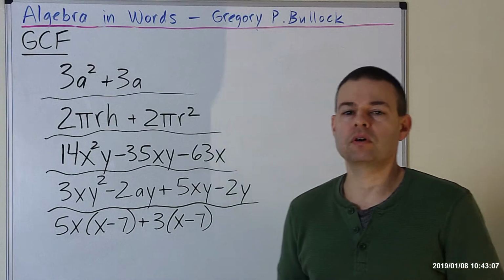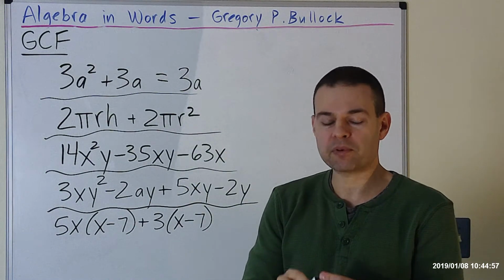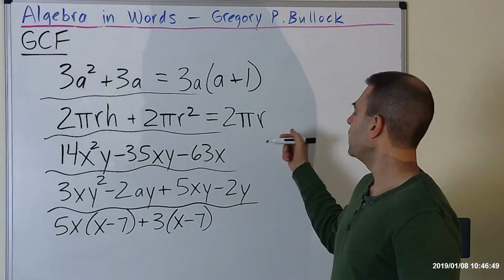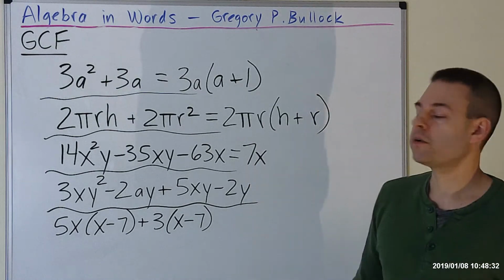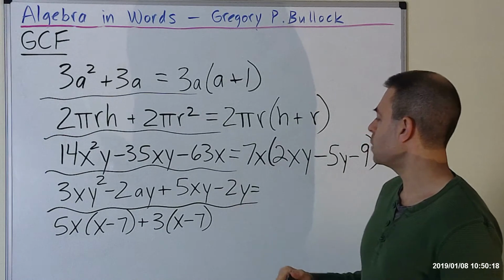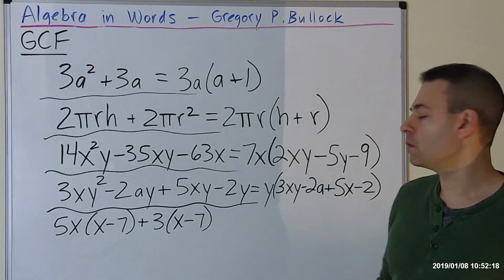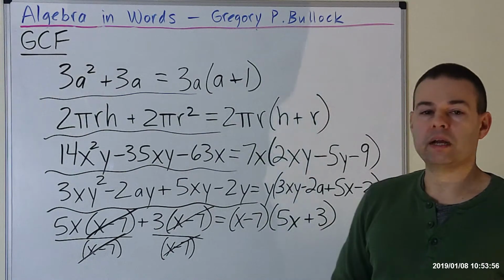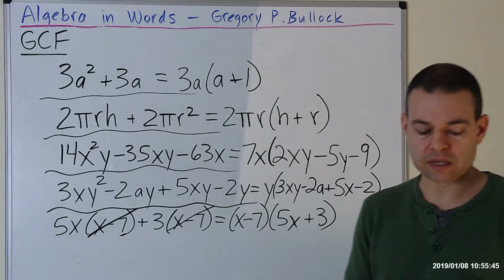Y105.2 Factoring-out the GCF - Examples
In this video, I go over examples of factoring out GCFs from polynomial expressions. In the last problem, the GCF is a group, which introduces factoring by grouping.